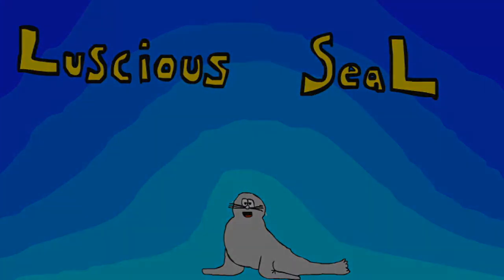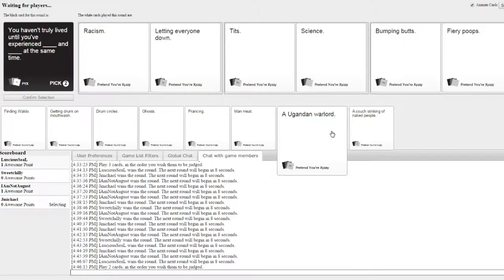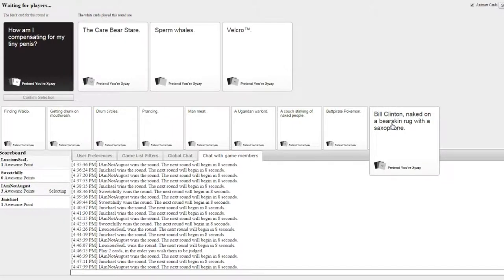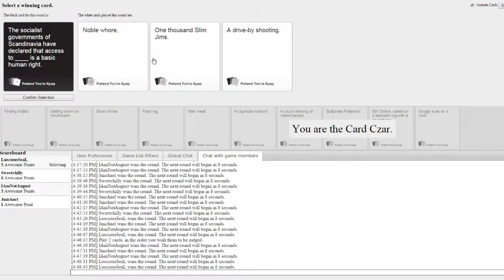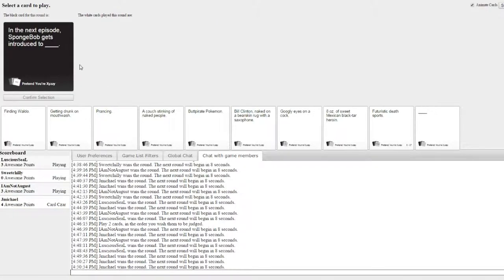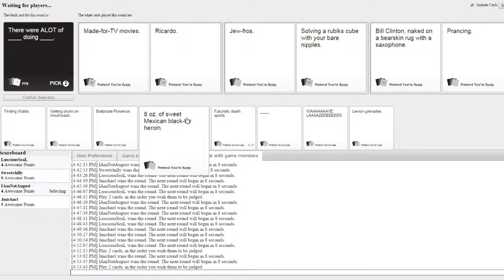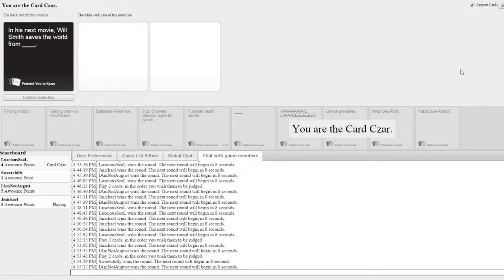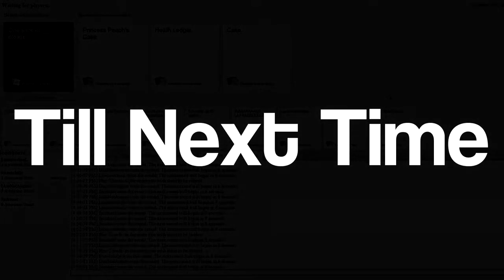Cards Against Humanity: Plskz - #5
But plskzkskskz Thanks for being great! :D ♥

Wanna see me be competitive? Go here!

Other awesome people you should check out!